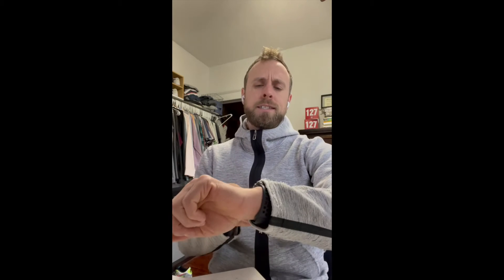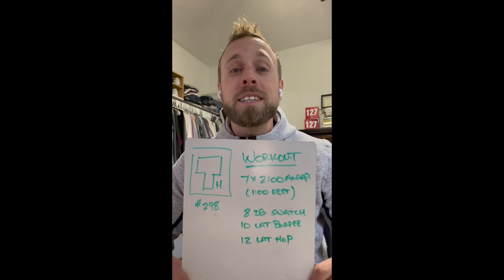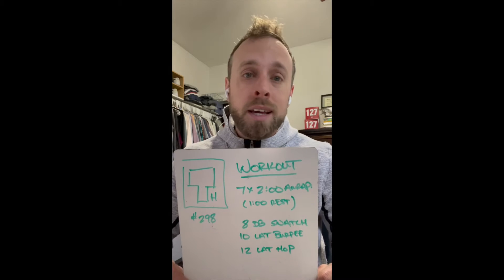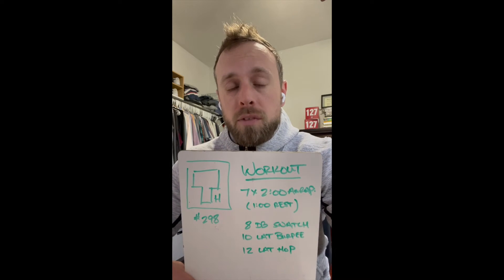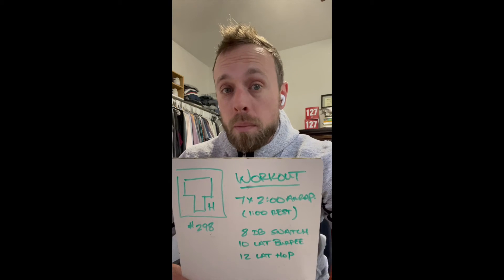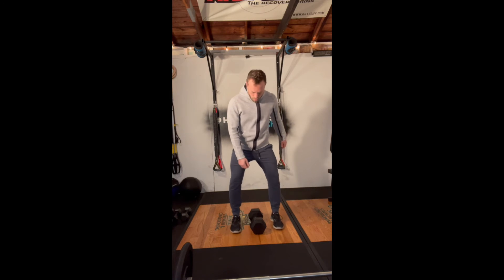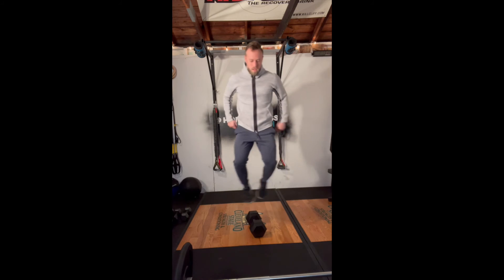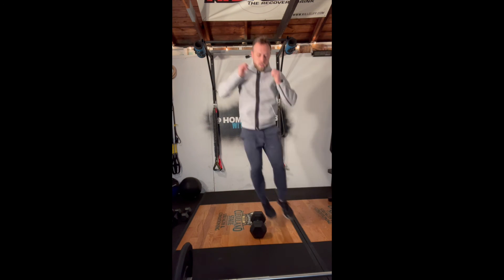@ Home Fitness w/ Coach A - Day 298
Day 298 - Aerobic Focus

[ Warmup ]
2:00 Cardio Warmup
- then -
3 Rounds:
20 Banded Pull Aparts
15 Dislocates
10 Jumping Air Squat

[ Workout ]
7 x 2:00 AMRAPs:
(1:00 Rest)
8 Alt DB Snatch 50/35
10 Lateral Burpee
12 Lateral Hops

Explanation @ 0:00
Demonstration @ 2:16
Modifications @ 0:00

[ Recovery ]
1:00R + 1:00L Trap Smash
1:00R + 1:00L Pec Stretch
1:00R + 1:00L Crossover Stretch

FREE daily in-gym quality coaching and workouts!

Stay Fit. Stay Active. Stay Happy!